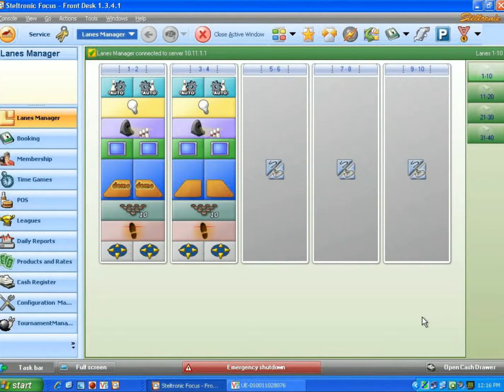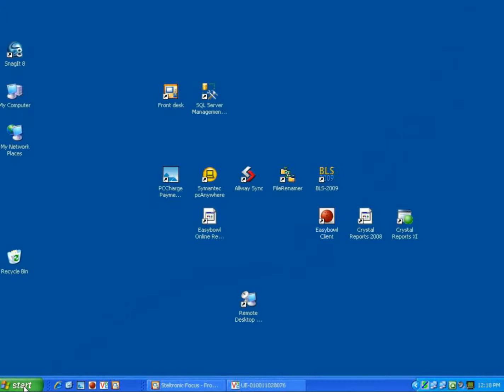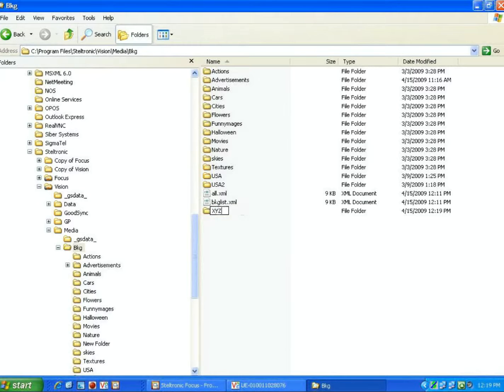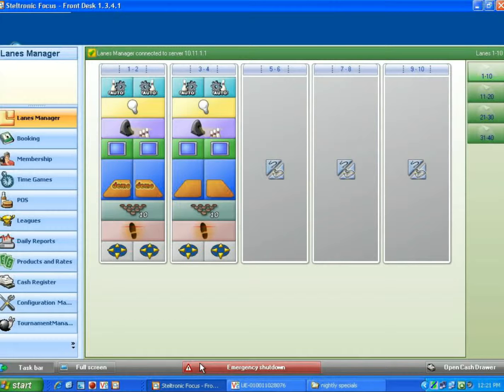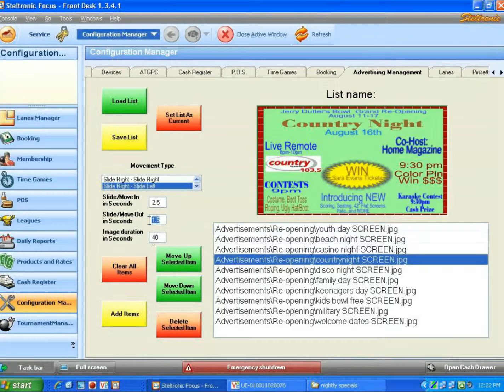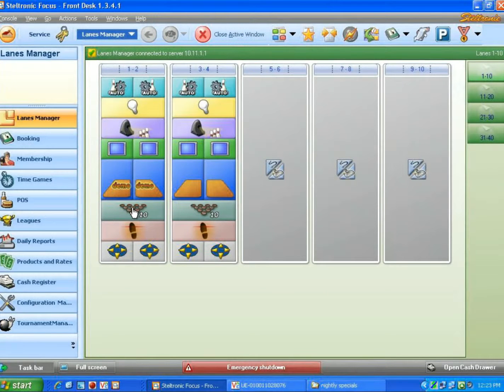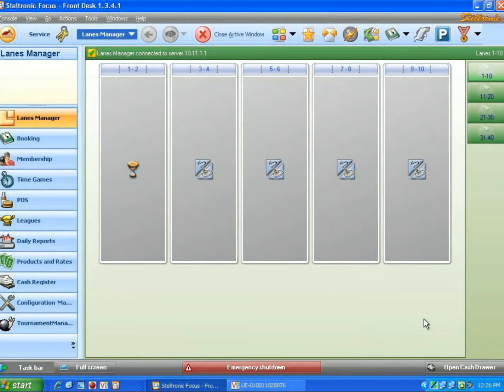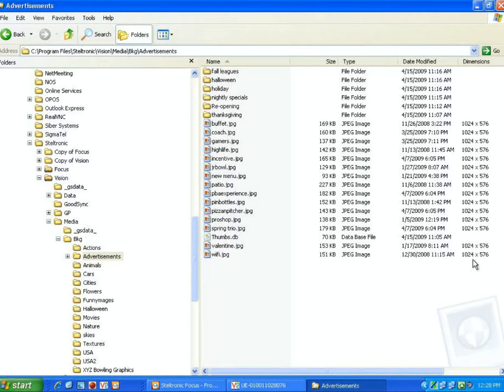Steltronic Advertisement Manager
Watch this tutorial for how to make your own images show up on the overhead or lower monitors.